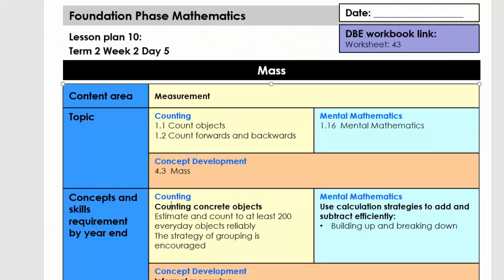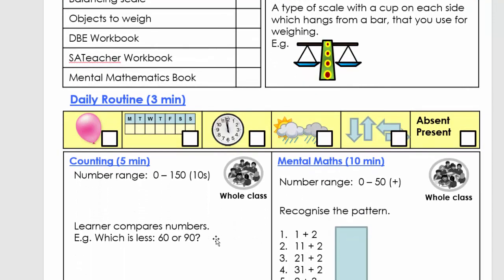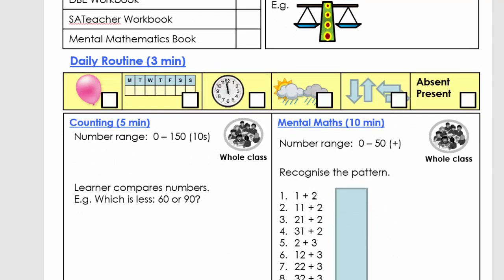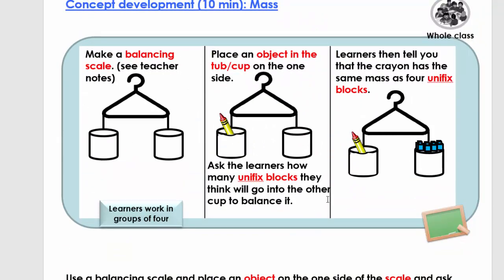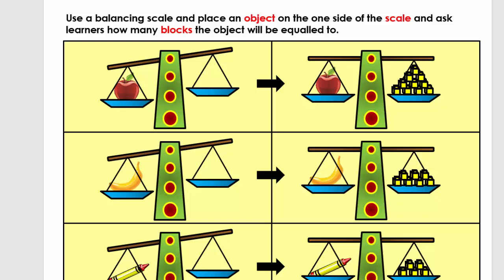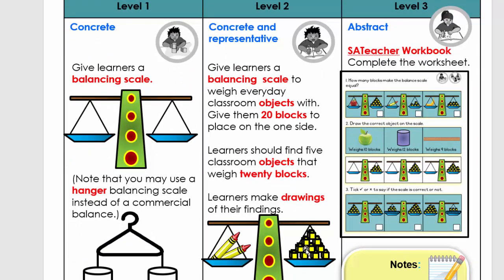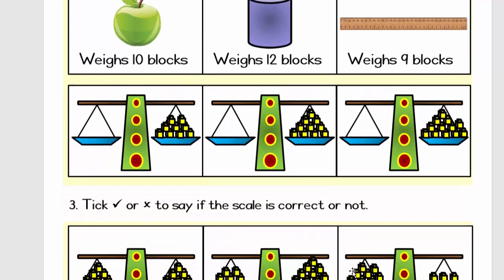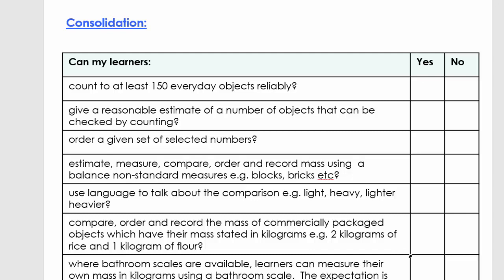Maths Grade 2 Term 2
Mass